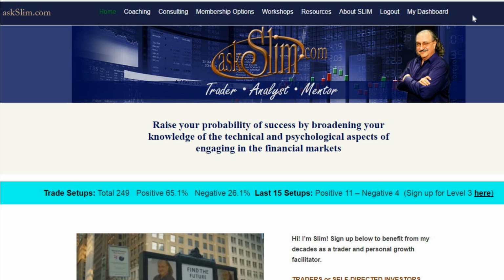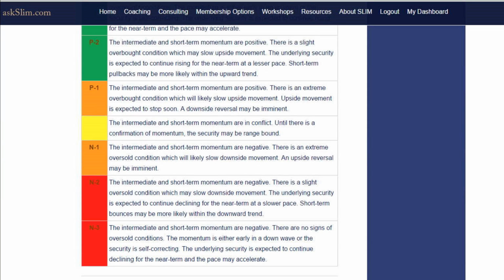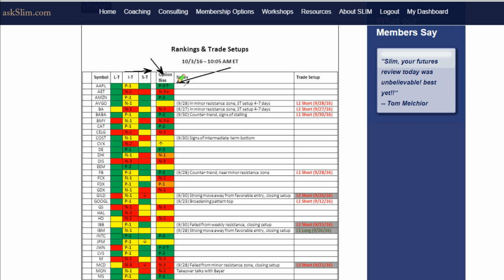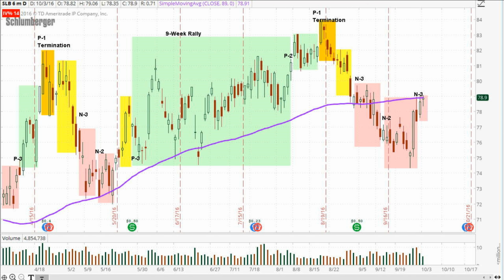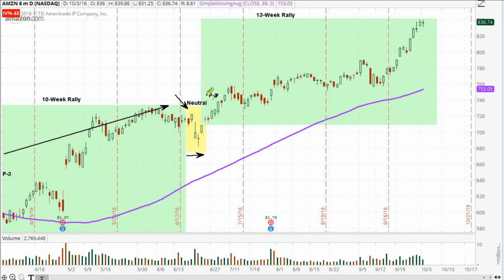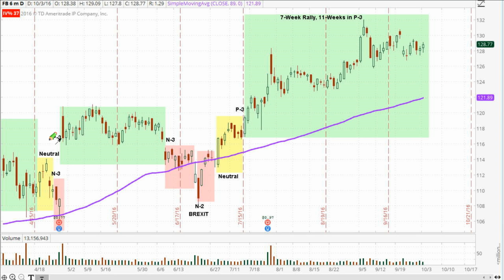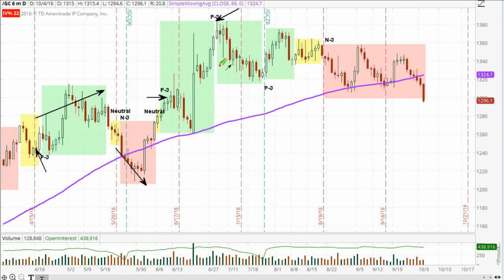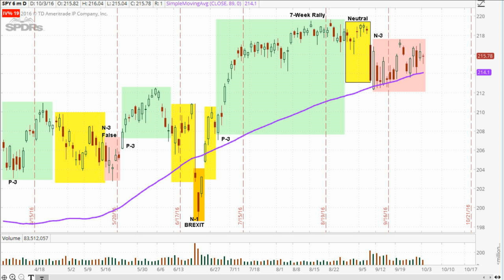askSlim Rankings & Trade Setups - Explaining Option Bias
At askSlim.com, level 3 and 4 members receive our rankings adn Trade Setups service. We analyze the 81 best traded stocks ETFs and Futures and give rankings in three timeframes, for investors, swint traders and option traders. We have added a new rankings for "strategic options traders" called "Option Bias.' To raise the odds of success for option traders, we combined the intermedate and short-term momentum studies to give a clear sense of the odds of a trend continuing or failing. Watch the video and I think you will like what you see.